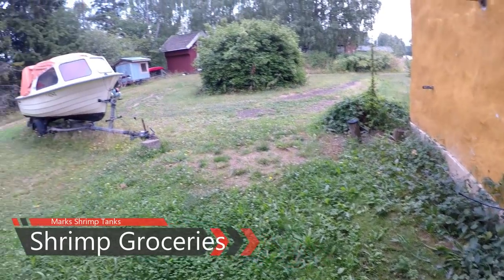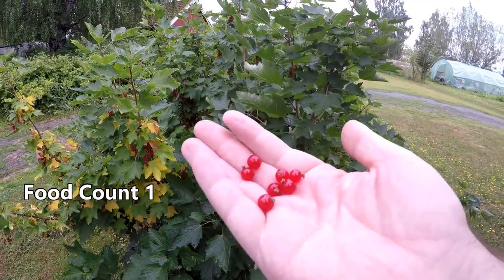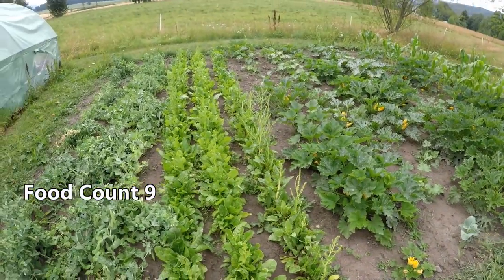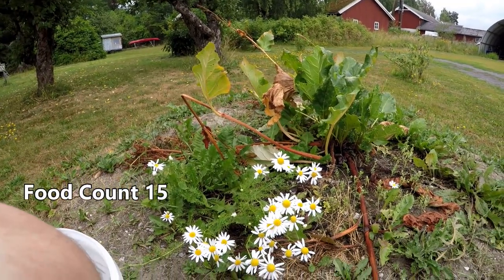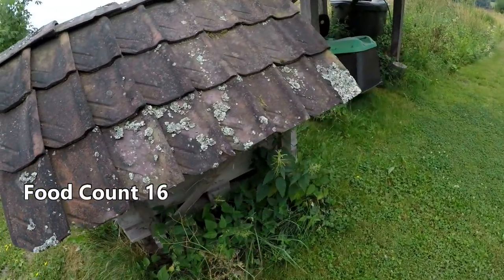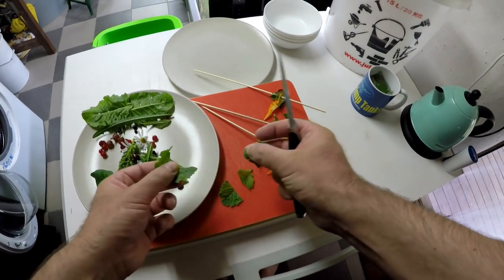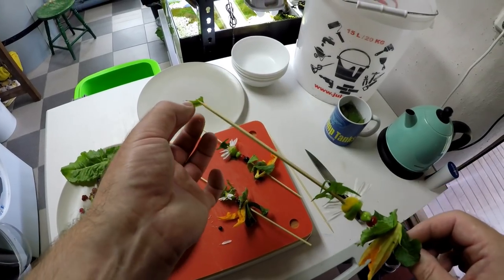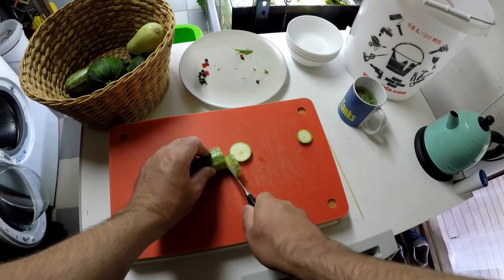The Big Garden Shrimp Food Hunt - Shrimp Keeping